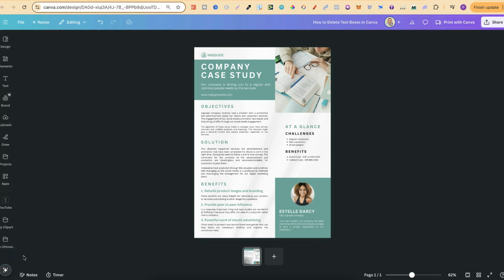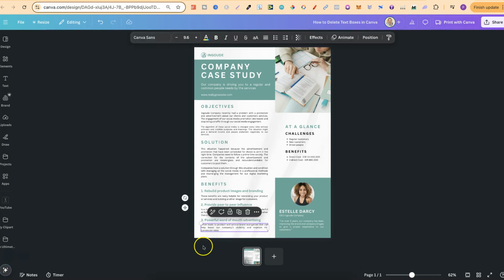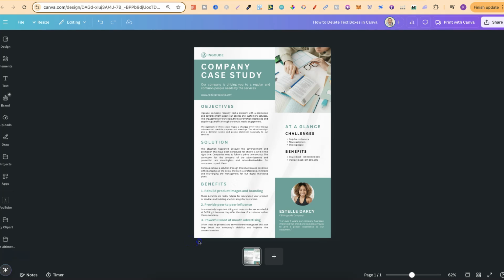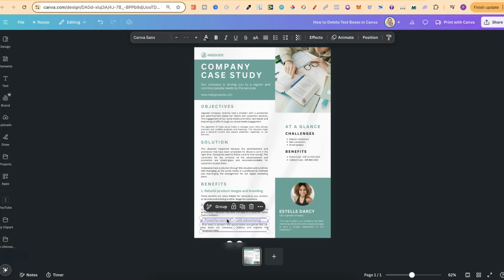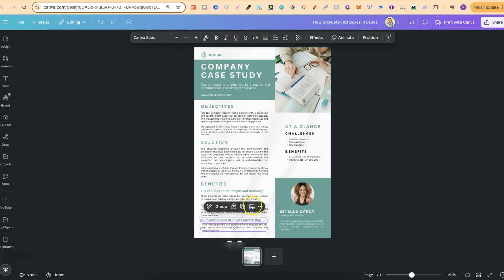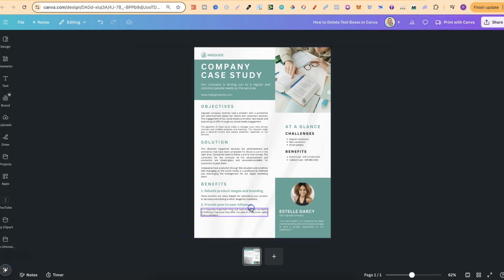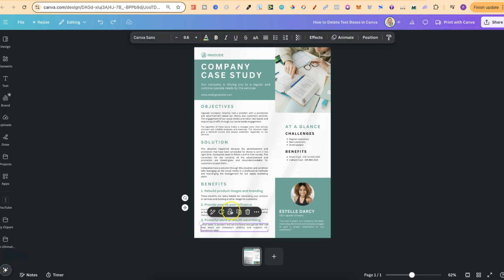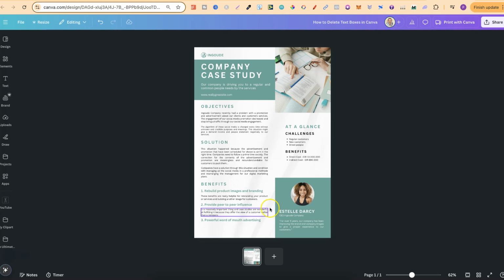How to Delete Text Boxes in Canva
This quick and easy tutorial will guide you through removing text boxes in Canva, perfect for keeping your designs clean and clutter-free. Canva’s tools make editing and organizing text effortless!

In this video, you’ll discover:
✅ How to delete text boxes in Canva. (step-by-step)